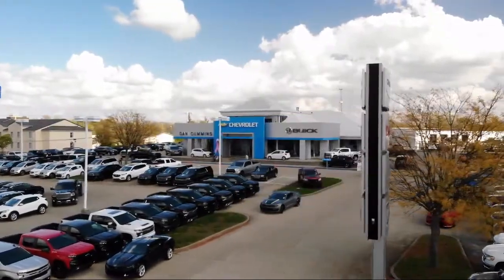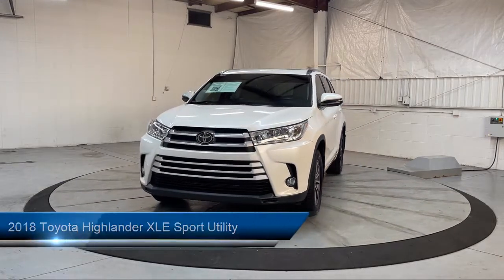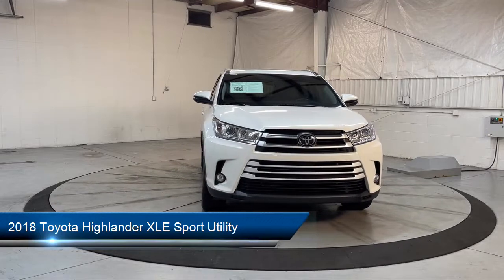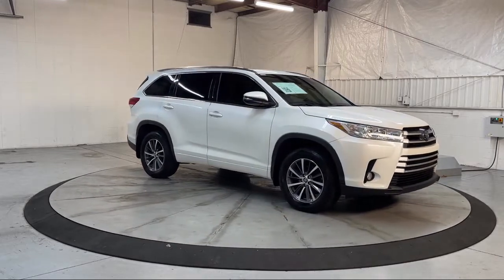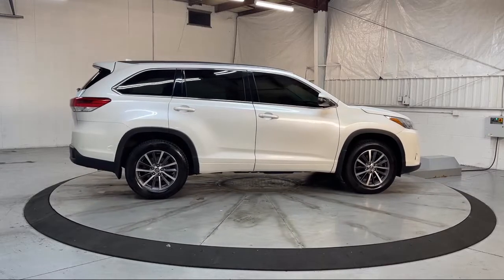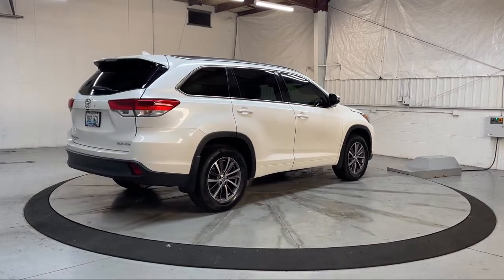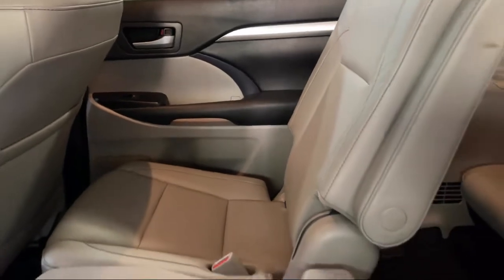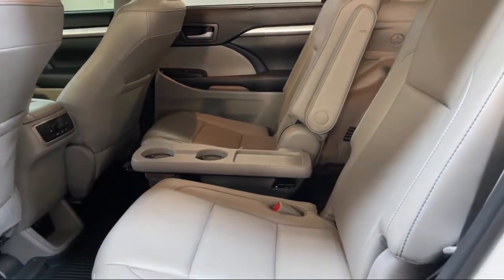2018 Toyota Highlander XLE Sport Utility Georgetown Lexington Louisville Somerset Nicholasville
2018 Toyota Highlander XLE Sport Utility Stock Number: 3835B Vin:5TDJZRFH4JS801234.